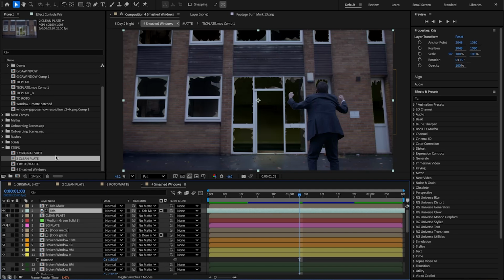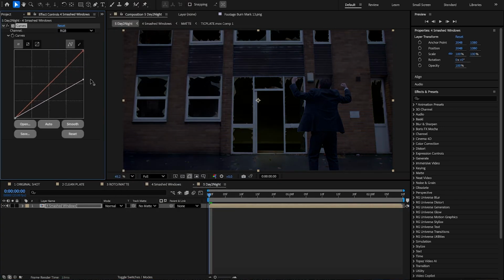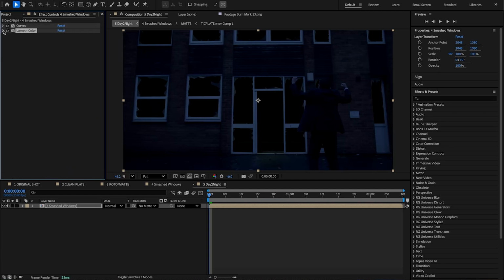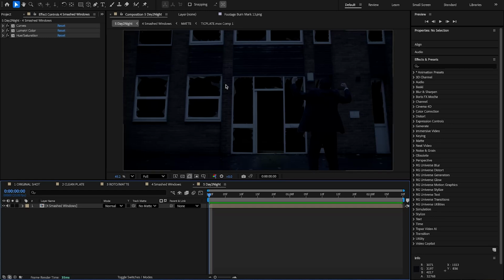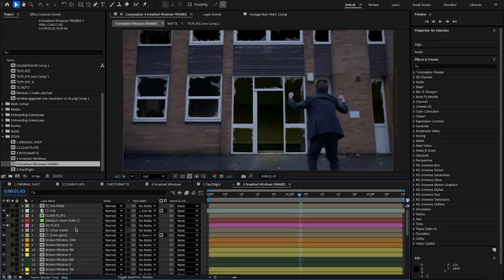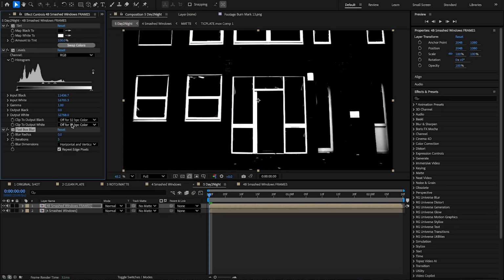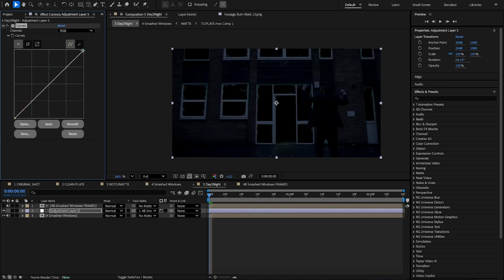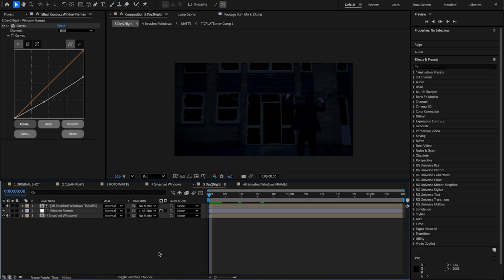Day to Night Conversion in After Effects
Want to turn a daytime shot into night in After Effects? In this one, I’m doing a quick day to night conversion as part of this vfx series where im creating a burning building scene.

This is a pretty straightforward example because the shot was filmed late in the day already, so there’s no harsh sunlight or difficult sky replacement to deal with. It’s mostly just about darkening things down, cooling the image slightly, and preparing the shot for the next stage where we’ll start adding fire and lighting.

For more tutorials check out